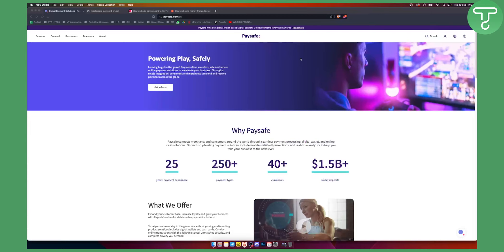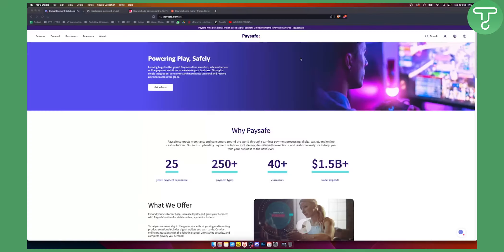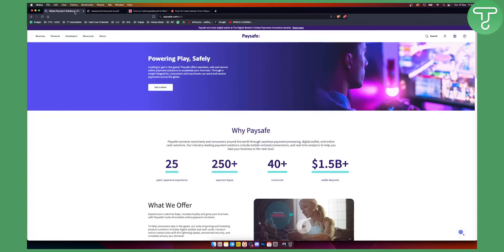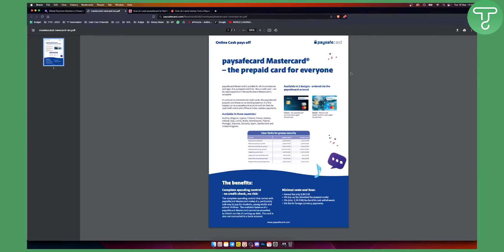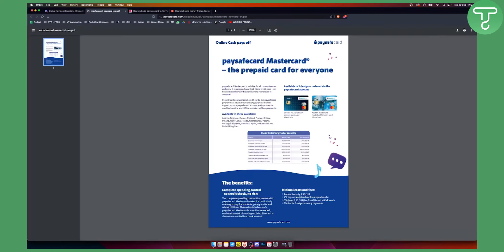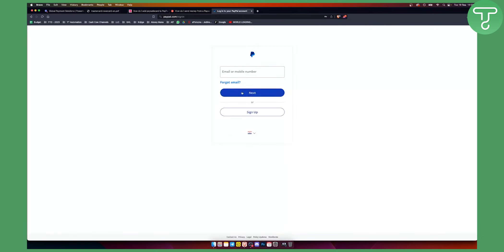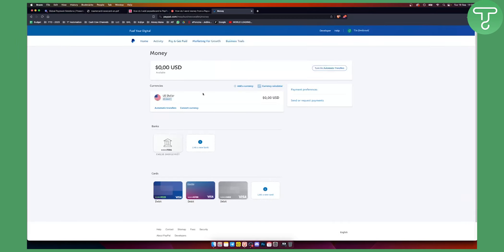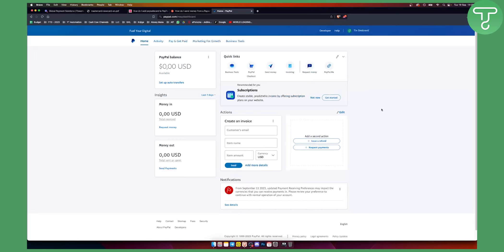How to Transfer Money From Paysafe to Bank Account (2024)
In this video, I will show you how to transfer money from paysafe to bank account